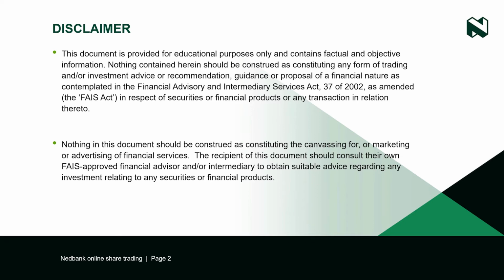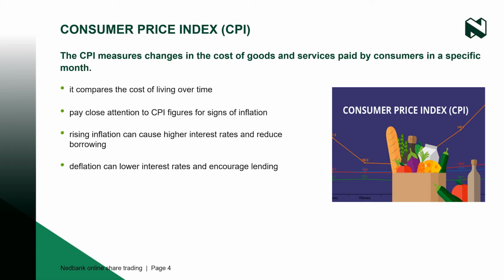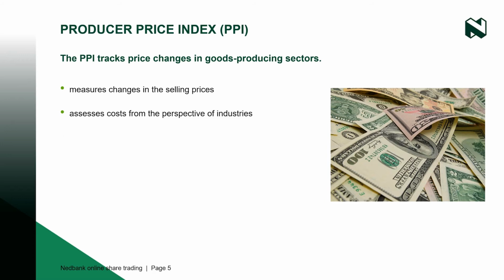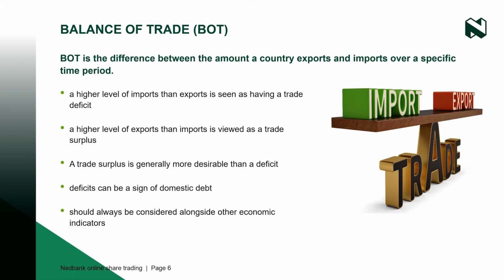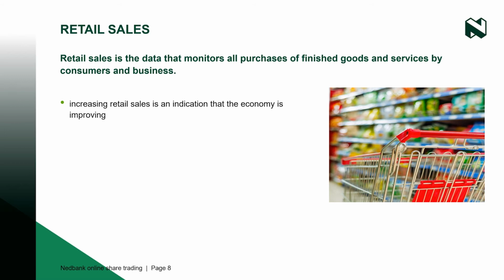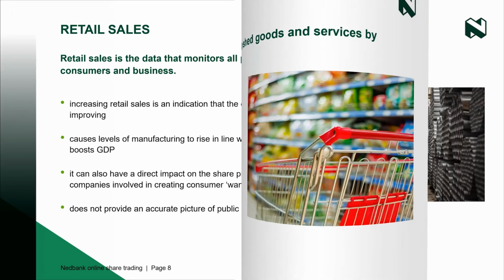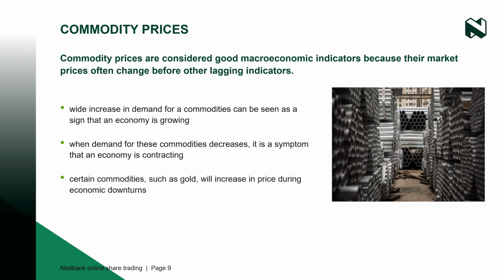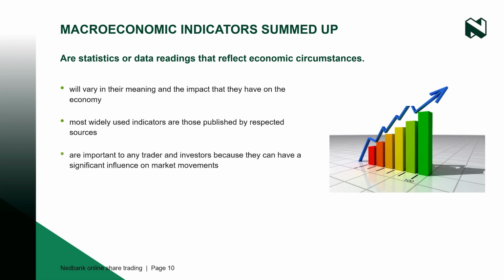Stockbroking training video | Economic indicators (Part 2 of 2)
A discussion about important macroeconomic indicators such as the consumer price index, the producer price index, the balance of trade, the housing market, retail sales and commodity prices.